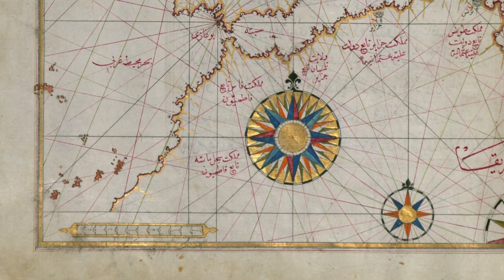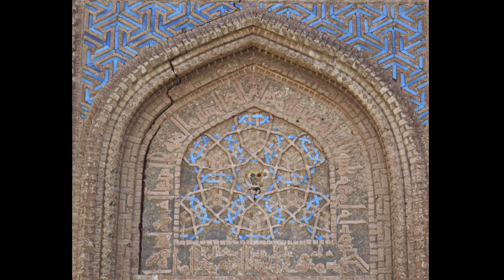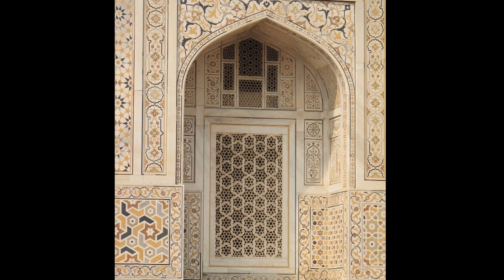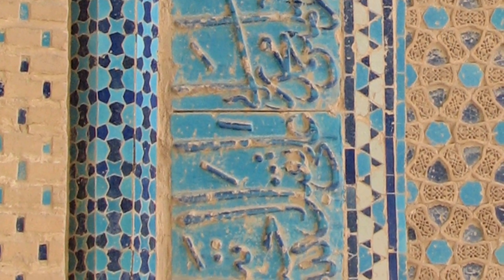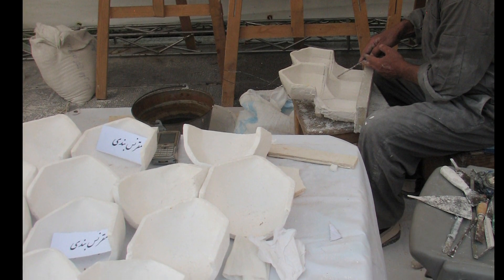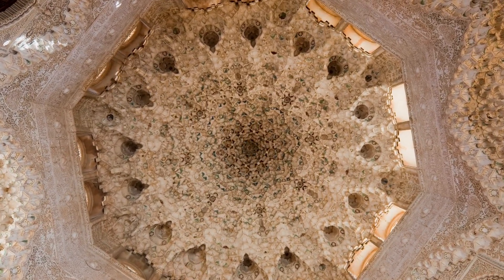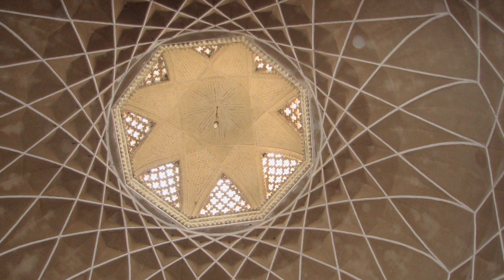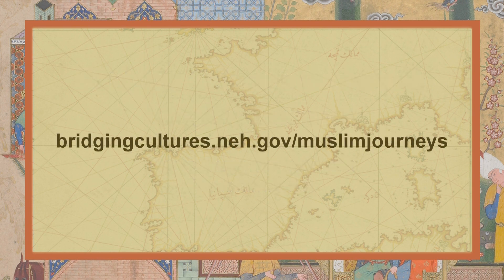Islamic Art Spots - Geometry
Written and presented by D. Fairchild Ruggles
A production of Twin Cities Public Television
A presentation of the National Endowment for the Humanities in cooperation with
the American Library Association
Producer: Jeffrey Weihe
Music Sakher Hattar, Tim O’Keefe “The Passionate Voice of the Oud”
Provided by a grant from the: Carnegie Corporation of New York and the Doris Duke Foundation for Islamic Art

Blackside, Inc, and PBS Video. Eyes on the Prize Videorecording. PBS Video, 2006. [GMU library]

Blackside, Inc, and WGBH (Television station: Boston, Mass.). Eyes on the Prize America’s Civil Rights Movement Videorecording. PBS Home Video, 2006. [Georgetown University library]